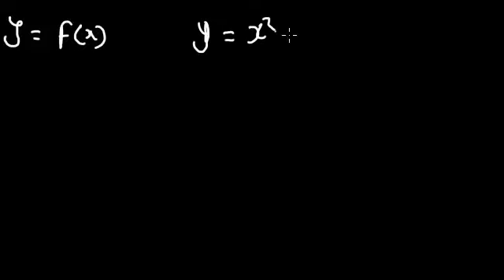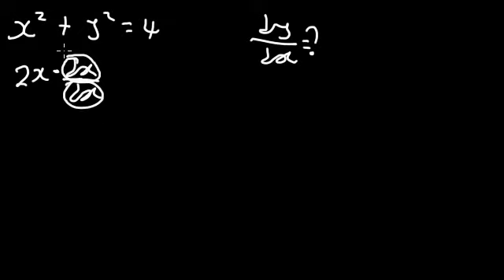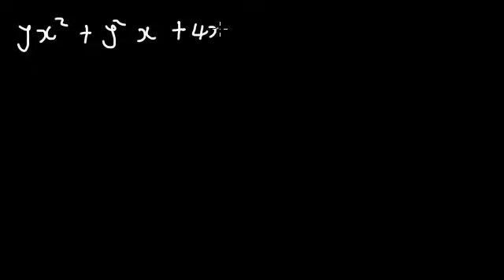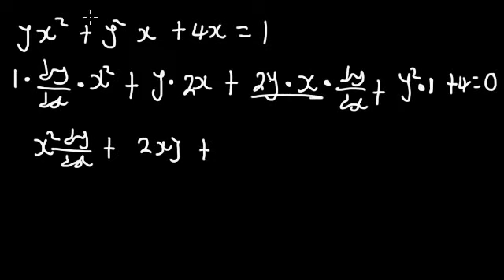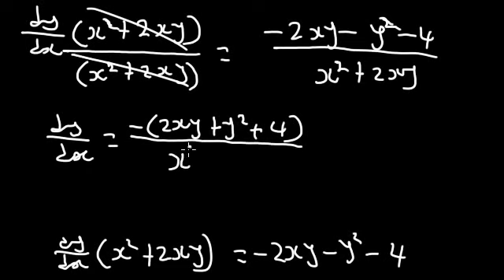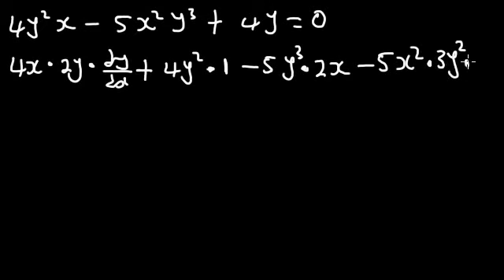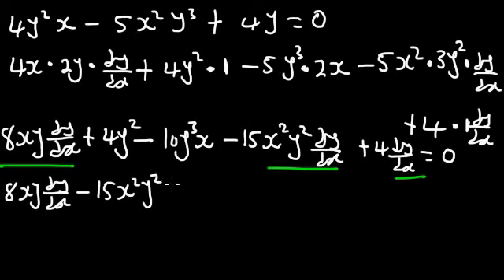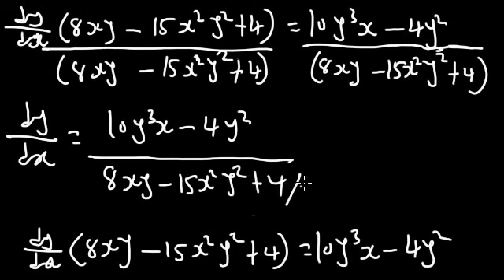IMPLICIT DEFERENTIATION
Sometimes y may not be expressed as a function of x, i.e y will not be equal to f(x). When y is not express explicitly in term of x, then the relationship between y and x is said to be implicit relation. This video tutorial explains how to differentiate implicit functions with different examples problems.